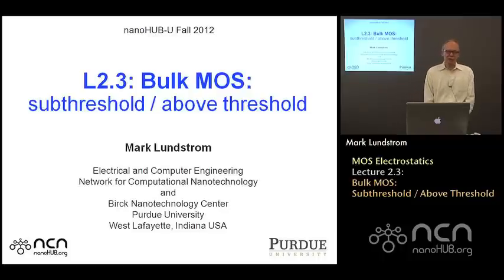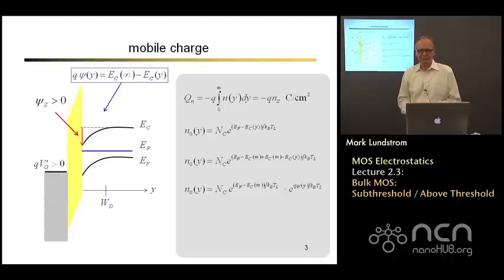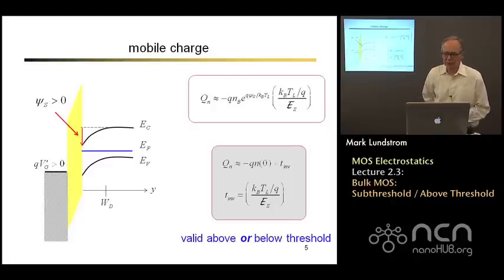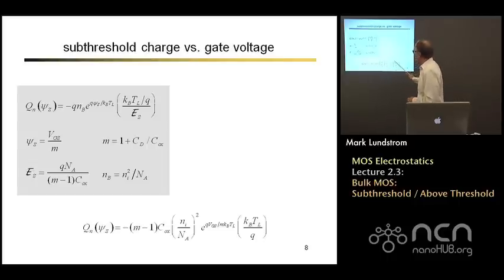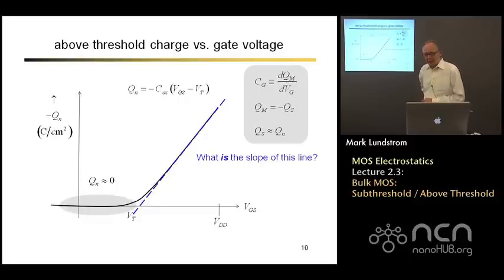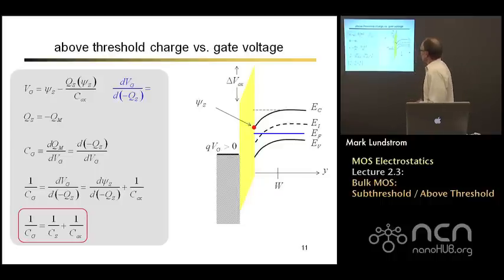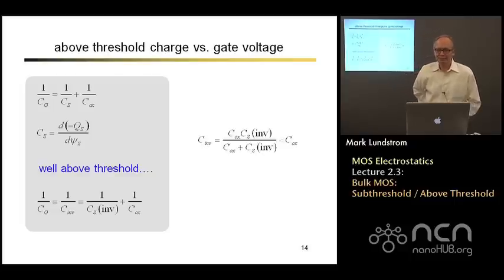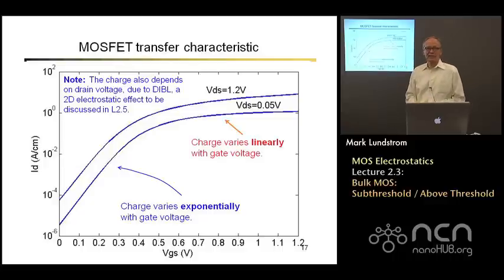nanoHUB-U Nanoscale Transistors L2.3: MOS Electrostatics - Bulk MOS: subthreshold/above threshold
00:09 L2.3: Bulk MOS: subthreshold / above threshold
01:01 MOSFET drain current
01:43 mobile charge
03:49 mobile charge
05:21 mobile charge
06:30 subthreshold charge vs. gate voltage
07:43 subthreshold charge vs. gate voltage
08:47 subthreshold charge vs. gate voltage
10:40 subthreshold charge vs. gate voltage
11:24 above threshold charge vs. gate voltage
13:20 above threshold charge vs. gate voltage
15:33 semiconductor capacitance
16:42 re-cap
17:35 above threshold charge vs. gate voltage
19:22 channel charge vs. gate voltage
20:07 channel charge vs. gate voltage
20:43 MOSFET transfer characteristic